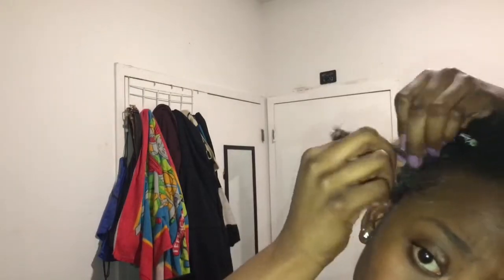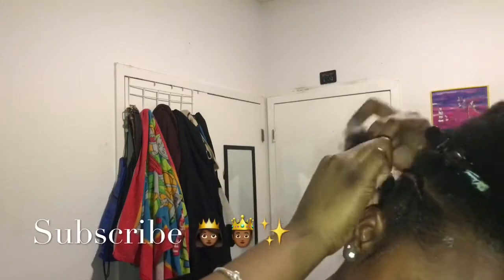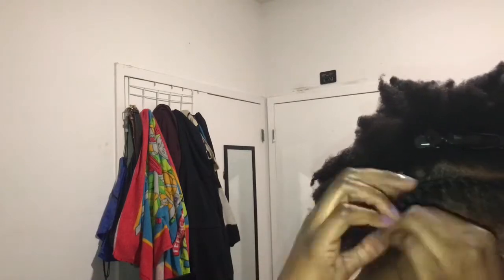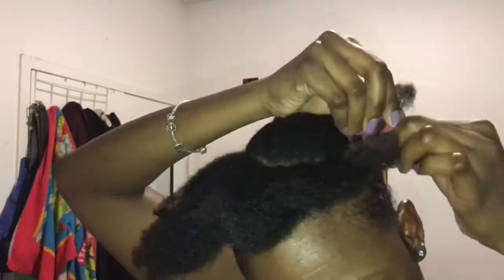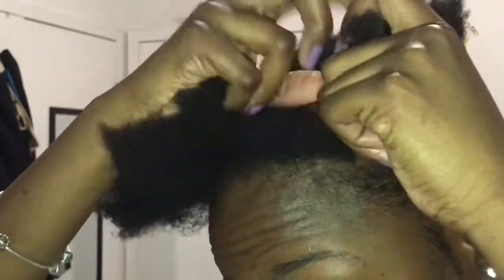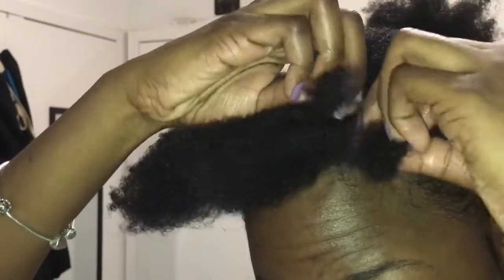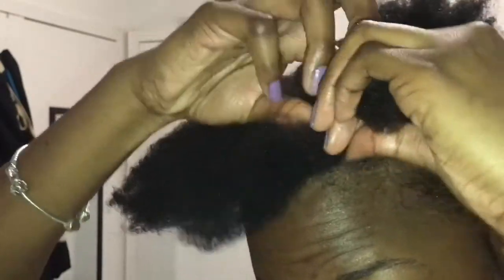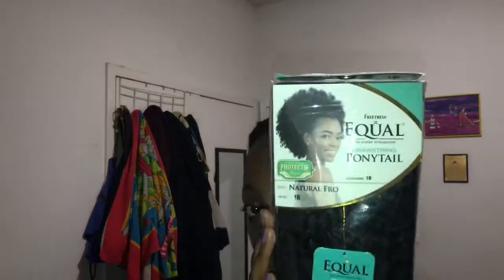AFFORDABLE NATURAL HAIR SERIES: Episode 3 - Flat Twist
Open me and READ !

Welcome to my hair series for 4c natural hair, this is episode 3.

This look costs: $17.

Everything used here was purchased with my own money.

Eco styler gel:

Freetress Equal Drawstring Ponytail Natural Fro